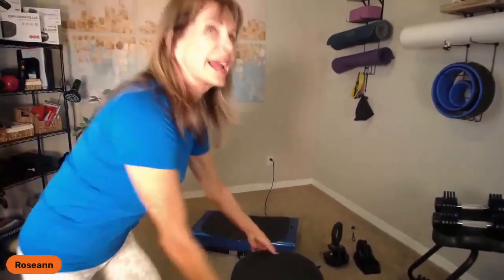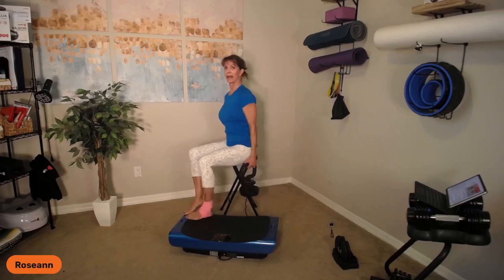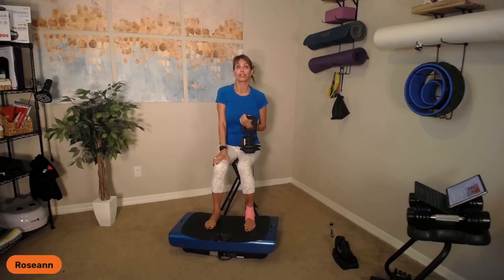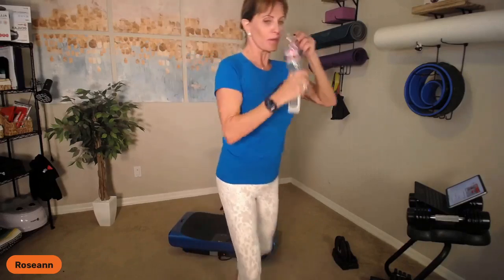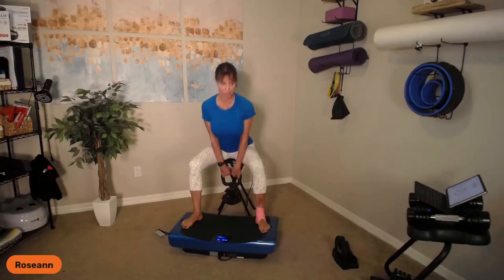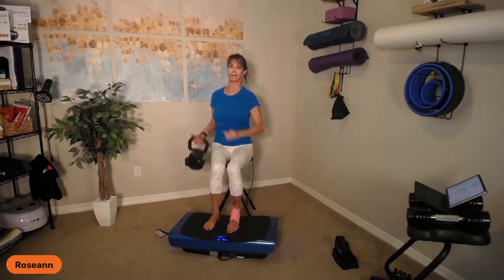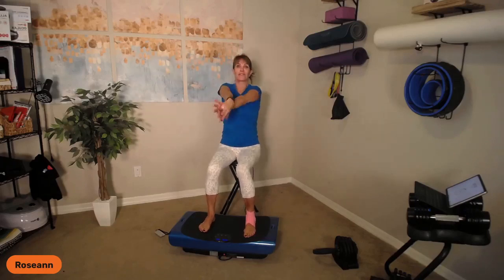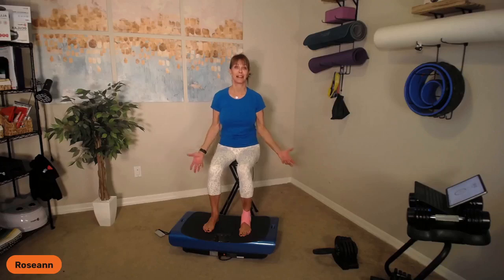Seated Triform Kettlebell Workout with Roseann